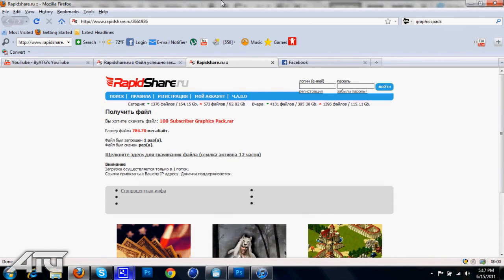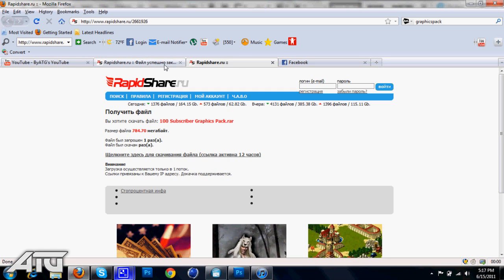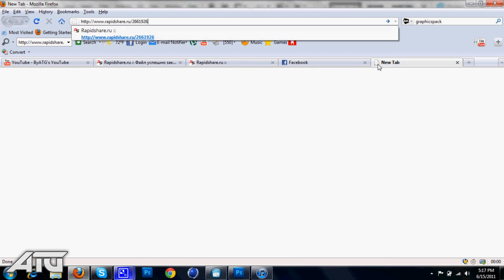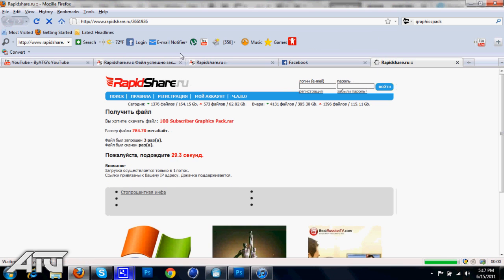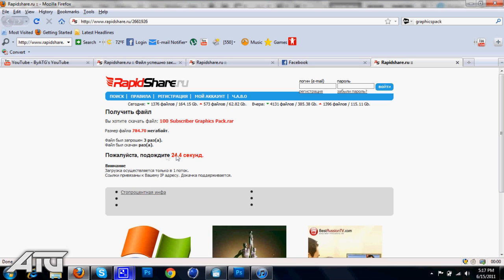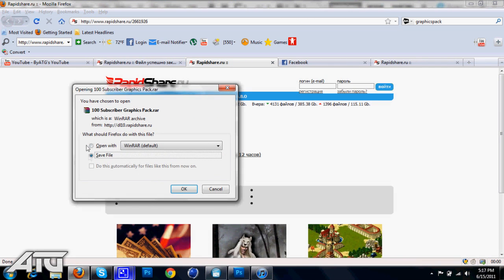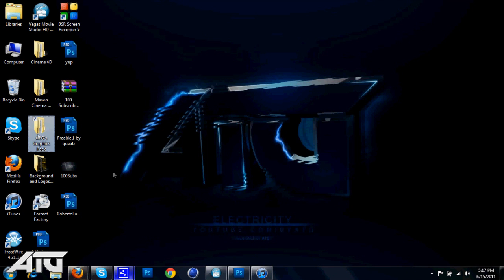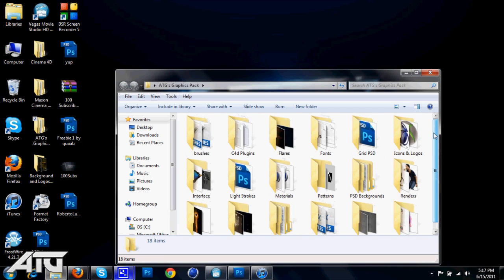Free GFX Pack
Sorry for my voice being so low or if that's my computer but anyways thanks for all the support during my way to 100 subscribers.

- ATG